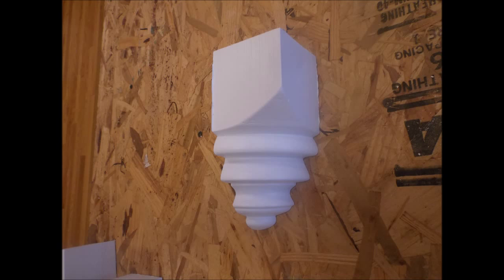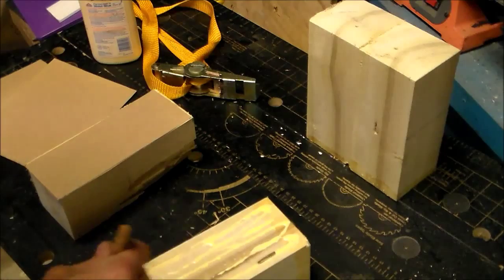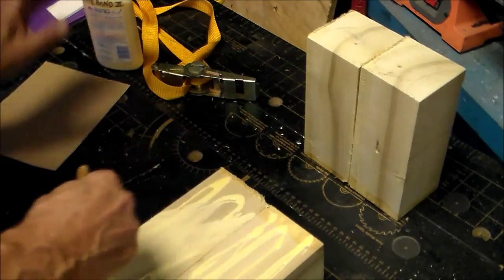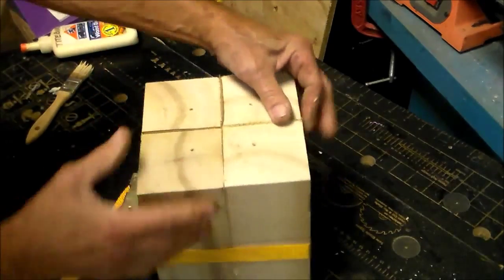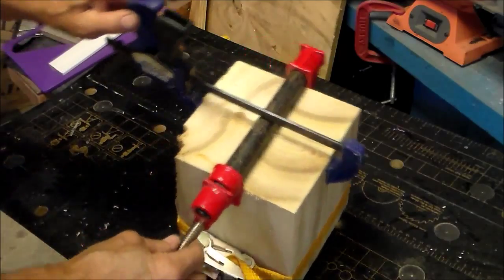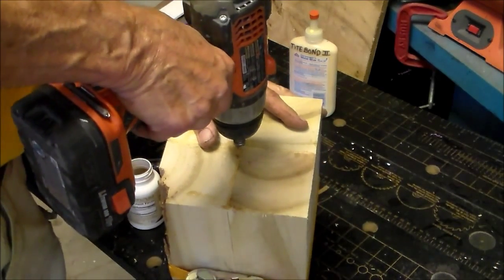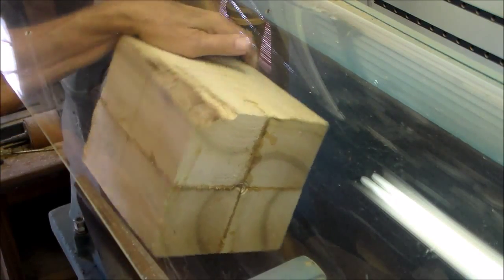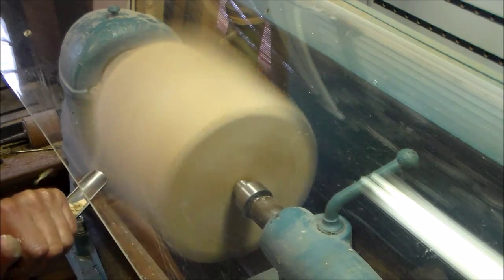DIY Cove Molding Corner Blocks (Finials)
Make you own corner finals to go with ceiling cove moldings. Shop hints, with full instructions on this build!